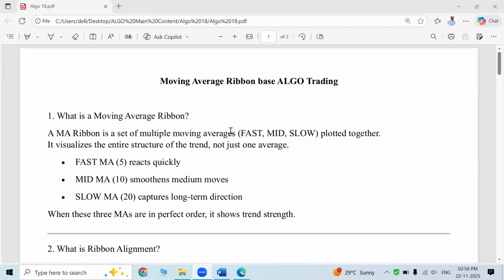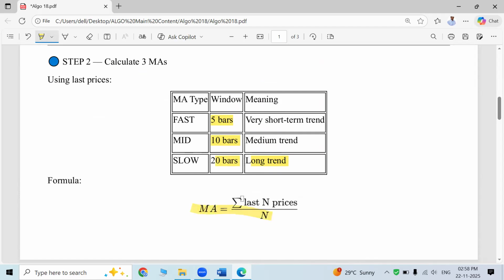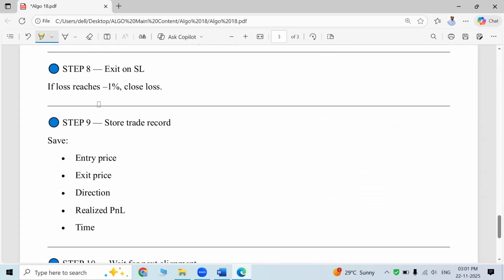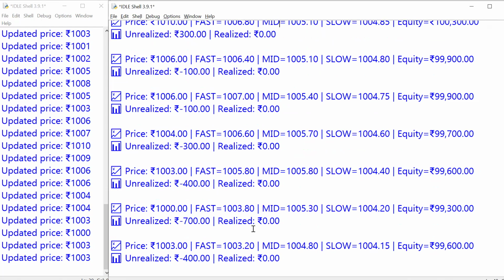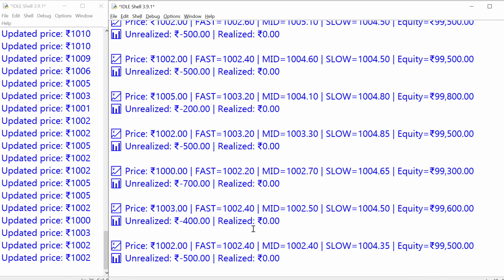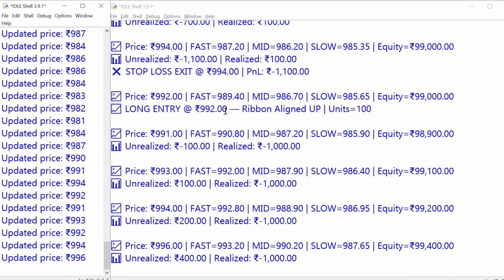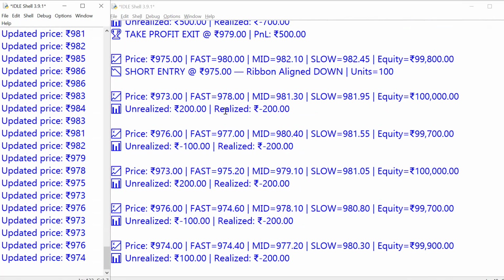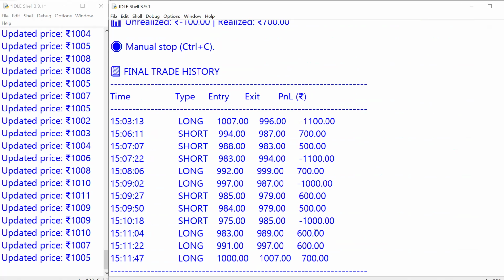(Moving Average) MA Ribbon Breakout ALGO – Trend Alignment System with Automatic TP/SL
In today’s video, we break down a complete Moving Average Ribbon Breakout Algo — a structured, rule-based system that enters trades only when the trend structure is fully aligned.

💡 What you will learn:
• How FAST–MID–SLOW moving averages create a ribbon
• Why alignment confirms trend strength
• Long & Short breakout logic
• How the bot sets TP (+0.5%) & SL (–1.0%) automatically
• Trade monitoring with unrealized & realized PnL
• 5% drawdown protection system
• Clean Python implementation of the full algo

📘 What the Algo Does:
• Continuously reads price
• Calculates MA(5), MA(10), MA(20)
• Detects bullish & bearish alignment
• Enters trades automatically
• Monitors TP/SL on every tick
• Prints full logs for learning
• Stores a complete trade history

This video is perfect for:
• Traders learning systematic strategies
• Beginners in algo trading
• Python learners building their first live bot
• Anyone who wants rule-based, emotion-free trading